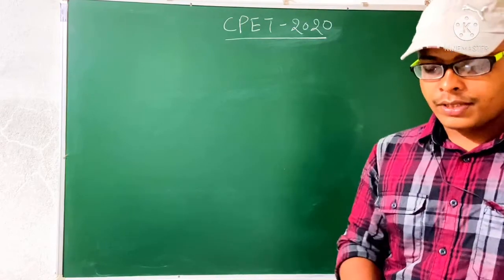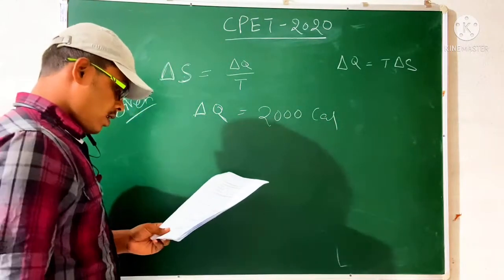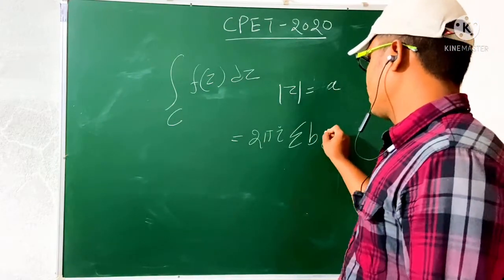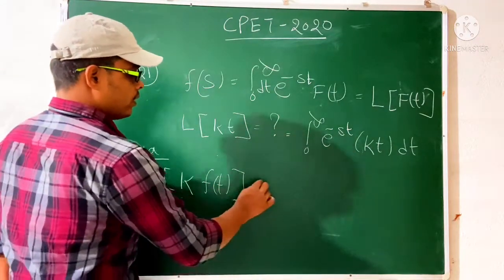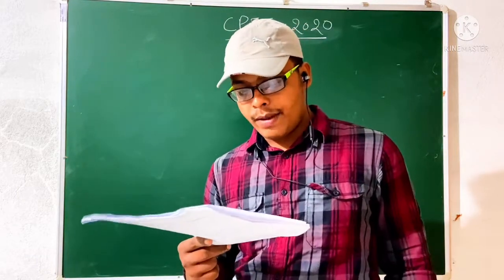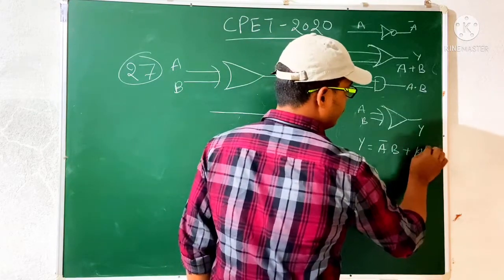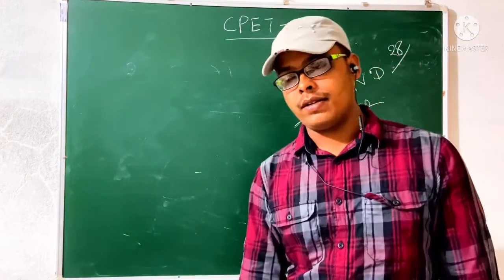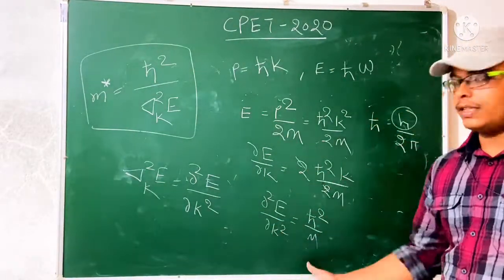(3rd class) CPET-2020 physics question(16-30) and answer with complete theory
This Lecture is the continue 3rd part of cpet-2020 . Here all 16 to 30 questions are described claeraly with complete theory.

Also you can obtain different formula similar  types of questions here that will help in cpet-2021.

Watch now so that it will help in all Msc entrance questions and if you like it plz share.

If you like give a 👍 and also comment if there is any mistake.